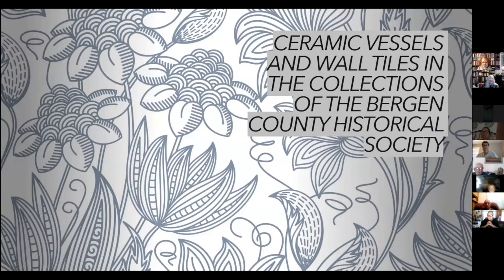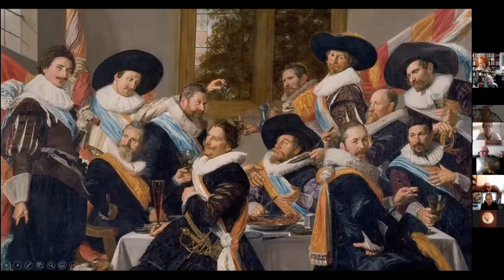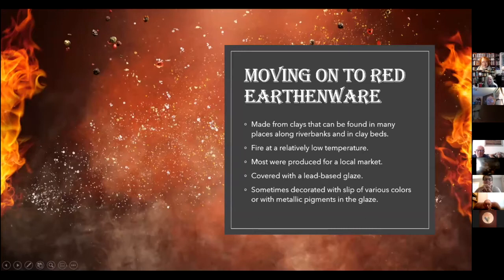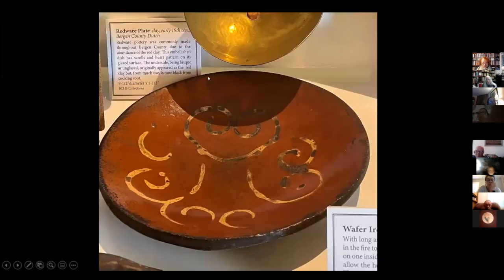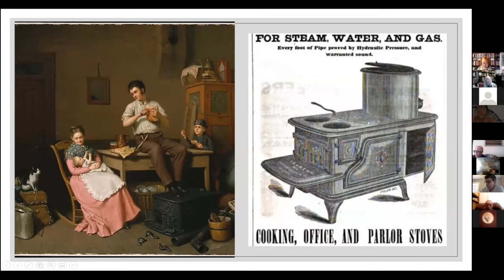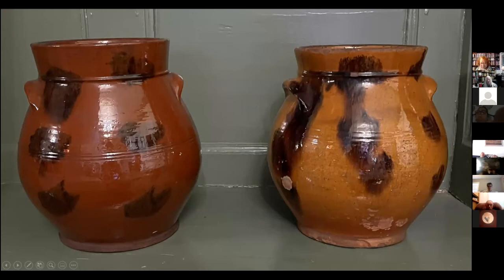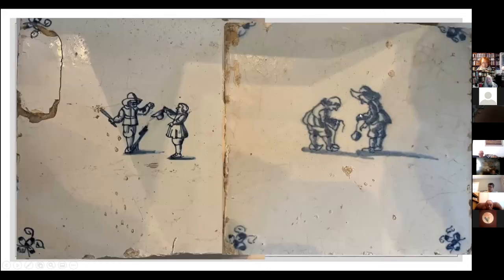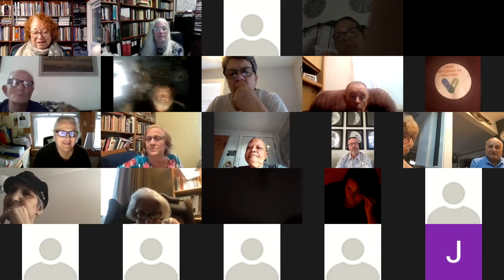Ceramic Vessels & Tiles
Lecture by Dr. Meta Janowitz on selections from the Bergen County Historical Society's collections including redware made along the Hackensack River in New Jersey.